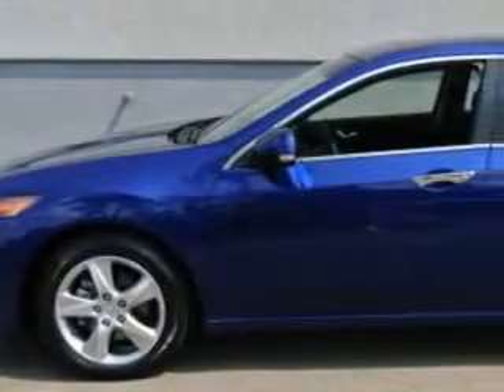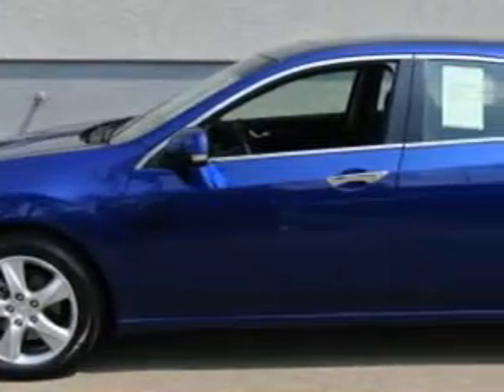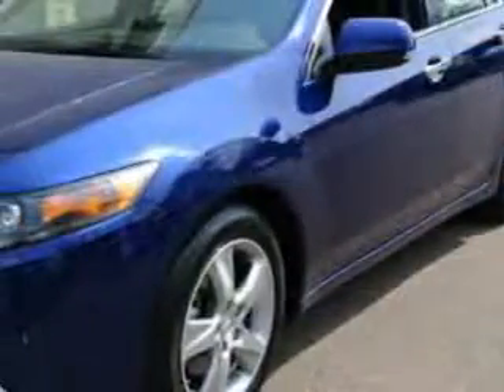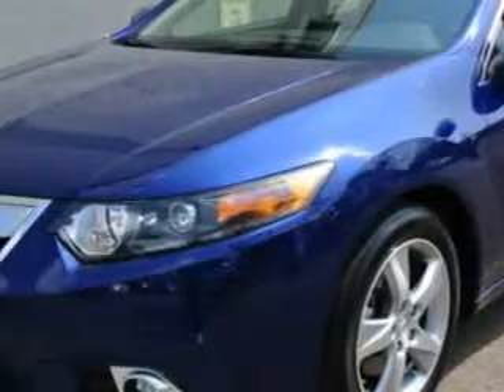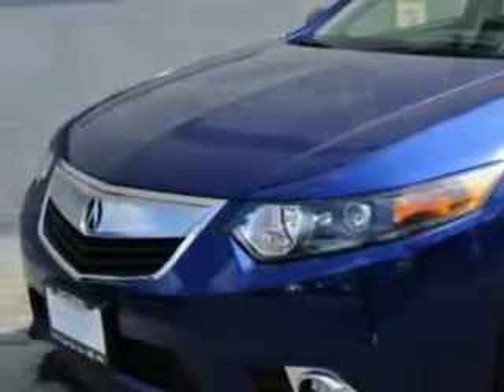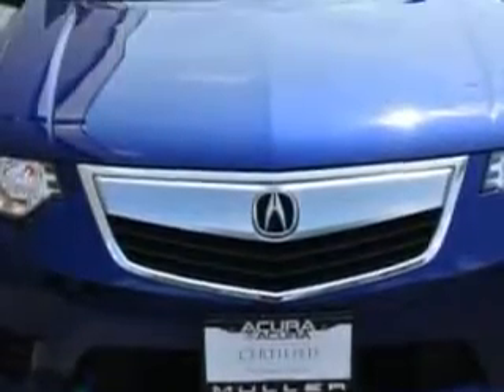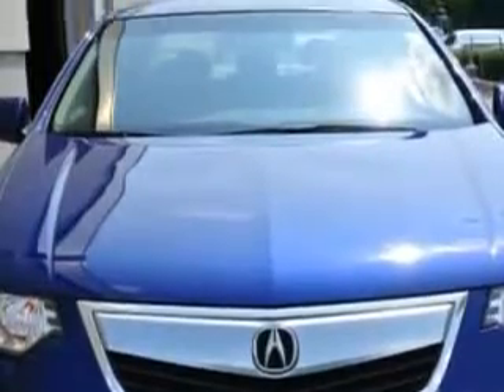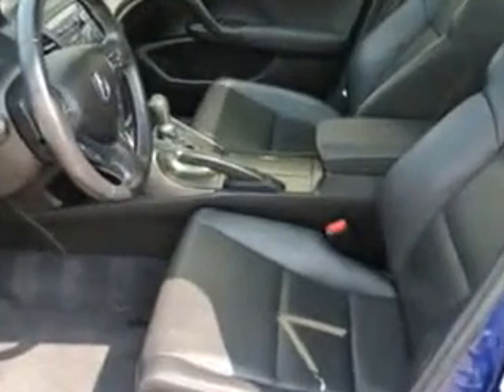2013 Acura TSX Woodfield Acura Hoffman Estates, IL 60195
Acura TSX You will love this Vortex Blue Pearl Acura Tsx Sedan, equipped with a 4 Cylinder engine and an automatic transmission.
MILES: 19,748
VIN:JH4CU2F66DC014433

Woodfield Acura
1099 w. Higgins Rd.